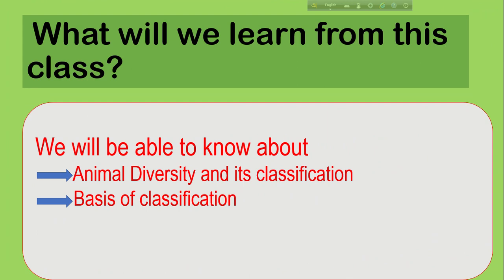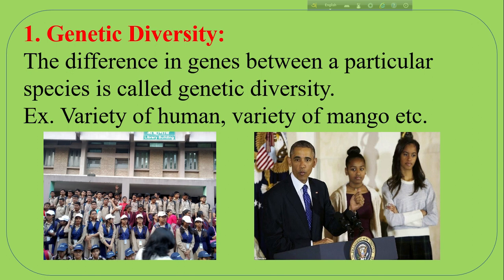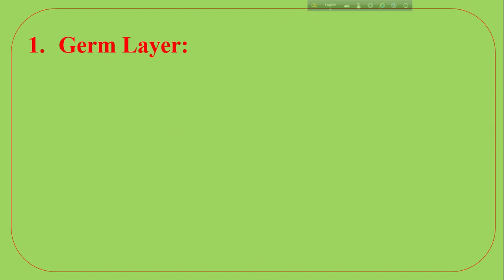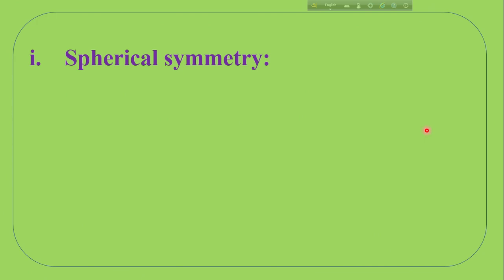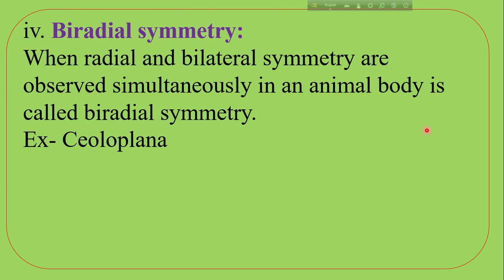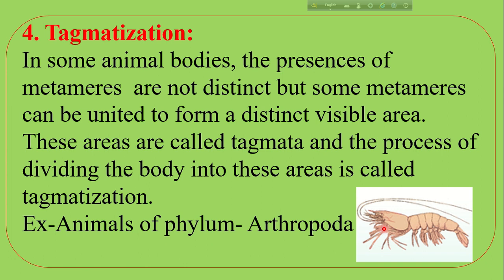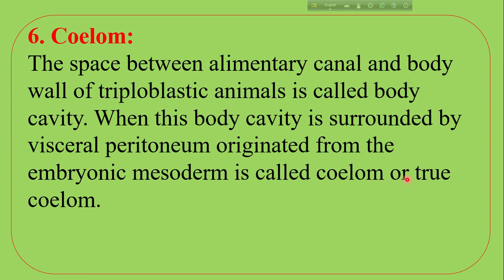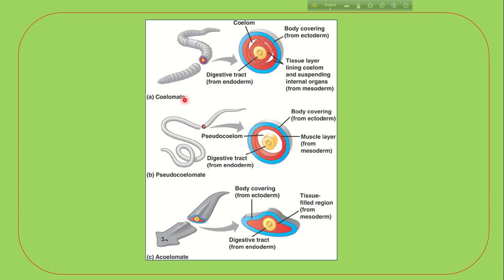STD XI, Cha-1(Lec-1)